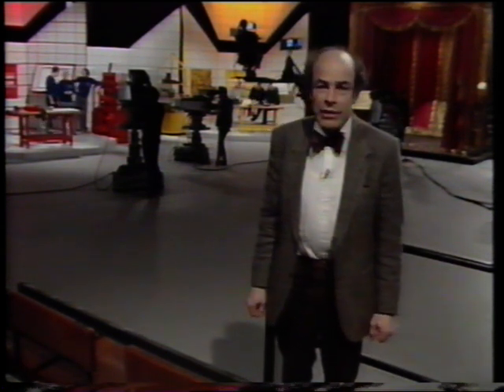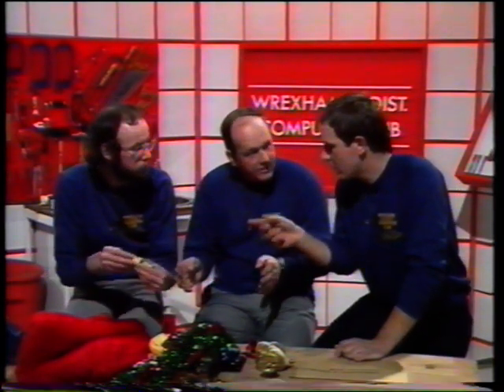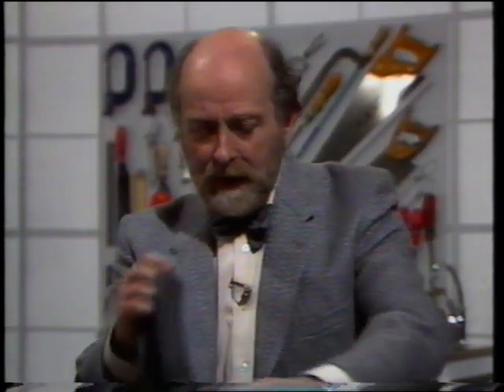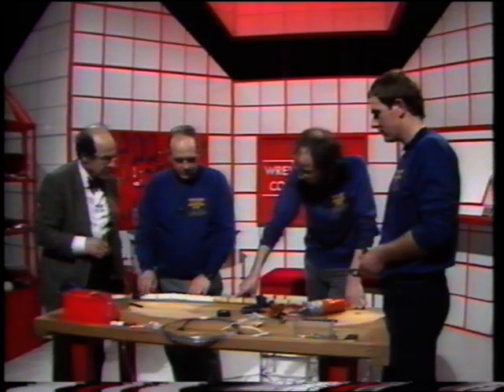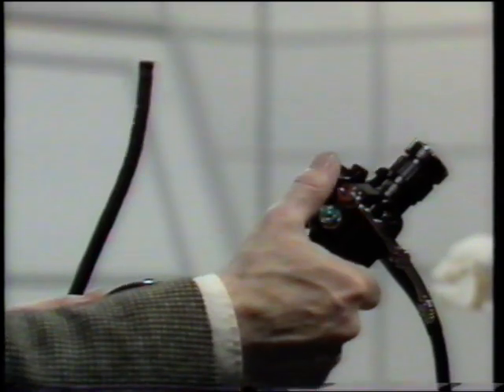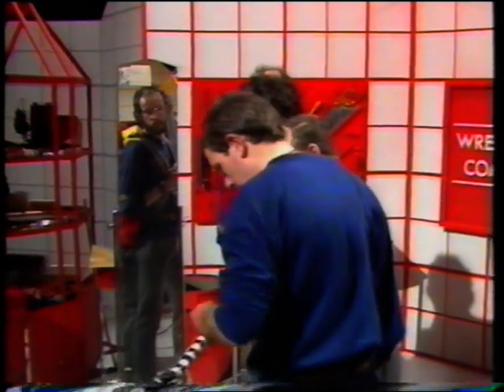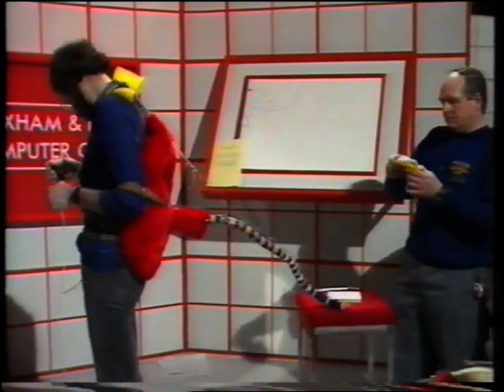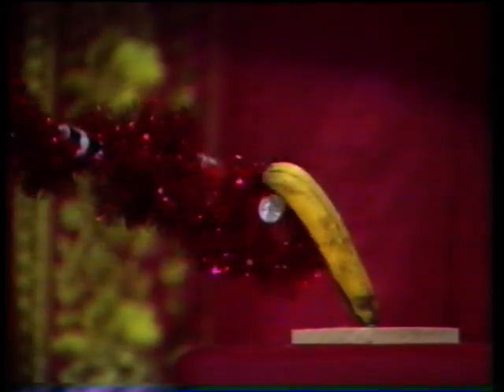The Great Egg Race - The Tail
Monkeys have tails so why not the Egg Race teams?